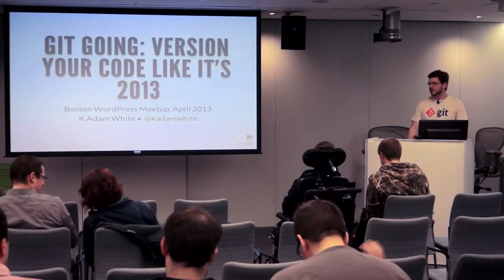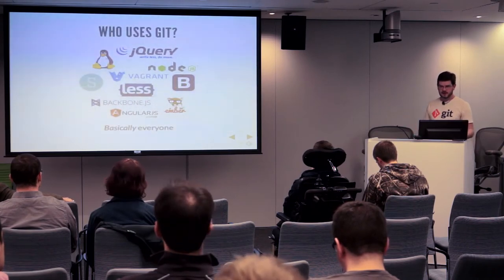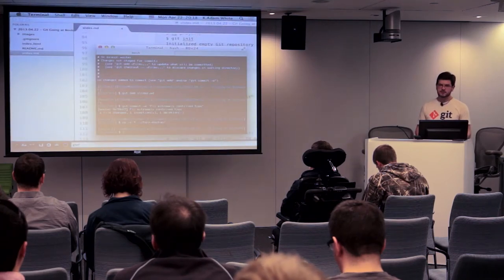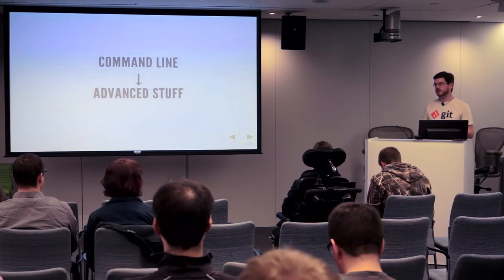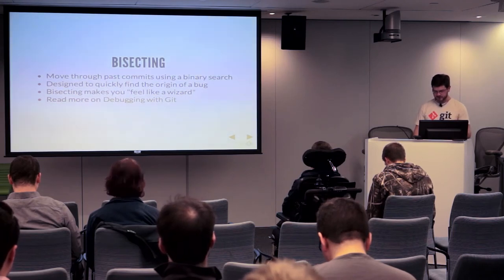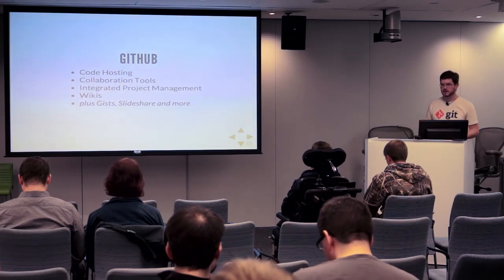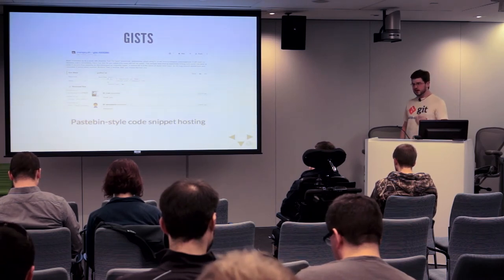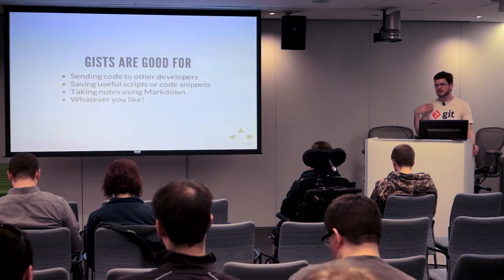2013-04 BWPM Git Going- Version Your Code Like It's 2013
Git Going: Version Your Code Like It's 2013 by K.Adam White (@kadamwhite)

Version control. Losing your work stinks, so if you don't use a version control system, you should! Git is a distributed system developed by the creator of the Linux operating system to help manage code contributions from a world-wide team of contributors. Github, a code hosting site built on top of Git, launched five years ago this month and has since become the largest code hosting service in the world. Knowing how to use Git isn't just a powerful tool to help your team collaborate—it's become an essential skill required for contributing to many open source projects.

We'll go over the basics of managing your code with Git, both from the command-line and using a graphical interface, then we'll talk about how to get the most out of using Github's powerful toolset to organize your team's WordPress projects.

Bio: K.Adam White is an engineer at Bocoup, the Open Web company of rooster sticker fame, where he writes awesome JavaScript web applications. He is a co-organizer of the Boston WordPress meetup group.